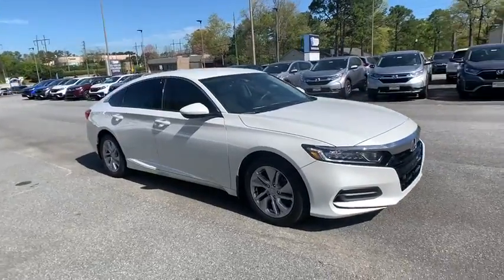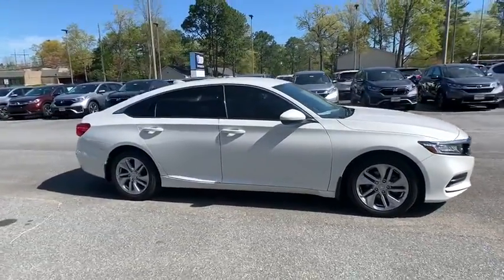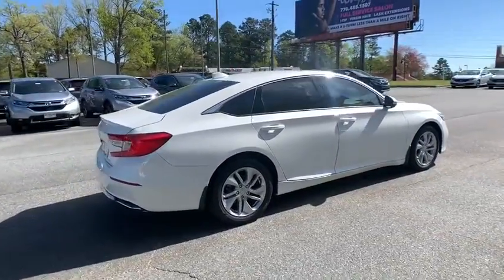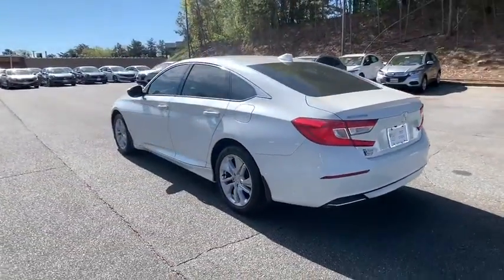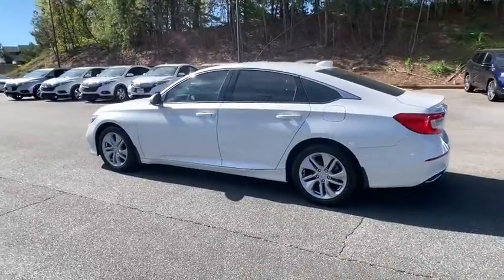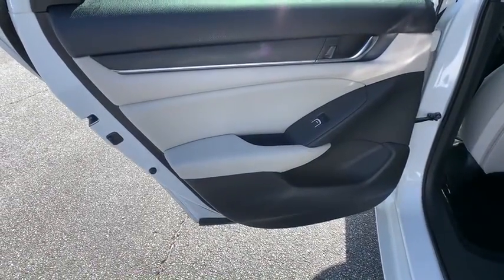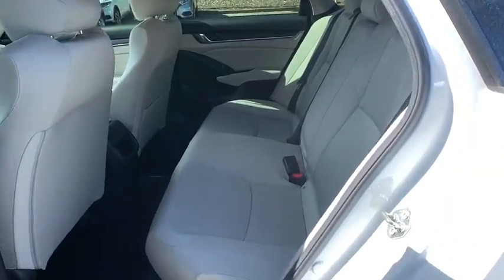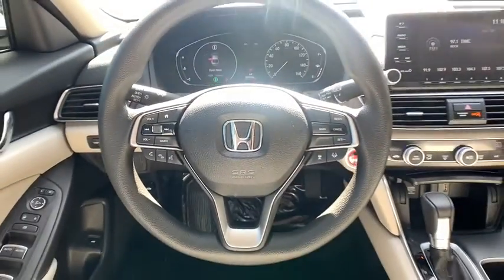2018 Honda Accord Sedan Marietta, Atlanta, Roswell, Woodstock, Kennesaw, GA 493760A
2018 Honda Accord Sedan
2018 Honda Accord Sedan LX 1.5T - Stock#: 493760A - VIN#: 1HGCV1F1XJA114251

Cloth. 2018 Honda Accord LX in White / Beige. Clean CARFAX. 30/38 City/Highway MPG Odometer is 5532 miles below market average!Awards:* 2018 KBB.com 10 Most Awarded Brands * 2018 KBB.com Brand Image AwardsKelley Blue Book Brand Image Awards are based on the Brand Watch(tm) study from Kelley Blue Book Market Intelligence. Award calculated among non-luxury shoppers. Kelley Blue Book is a registered trademark of Kelley Blue Book Co., Inc.Ed Voyles Honda is a local a family owned dealership that has had a great relationship with our community for several decades. We also serve the entire southeast region, Georgia, Alabama, Florida, Tennessee, North Carolina, South Carolina, Louisiana, and many others. We make the car buying experience easy and fast. Our customers drive out with piece of mind knowing they have a 3 month 3,000 mile warranty on all qualified vehicles at no cost to them. Price DOES include Dealer Documentation fee as well as dealer electronic Tag and Title fee. Prices do not include GA TAVT, Tag, title. Must print ad or mention you saw this price on our website to receive quoted price. Subject to prior sale.